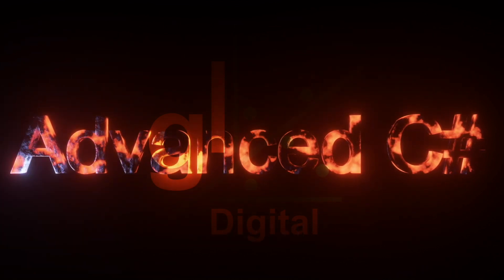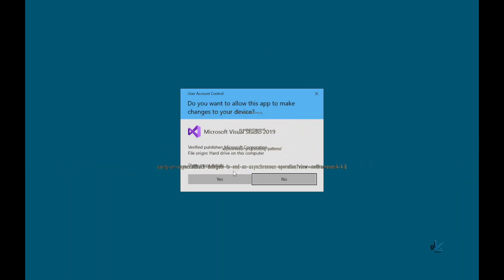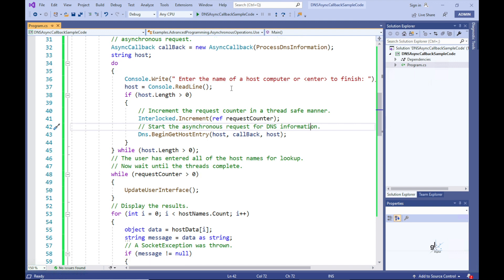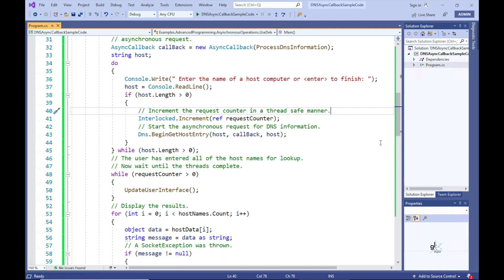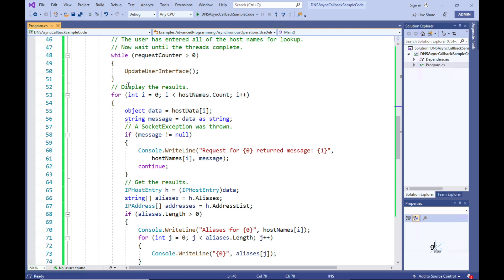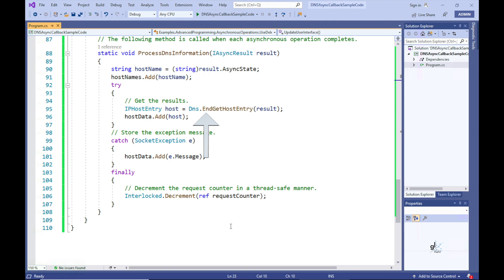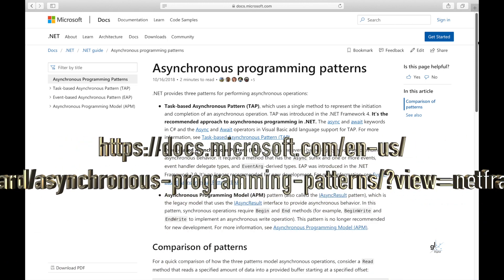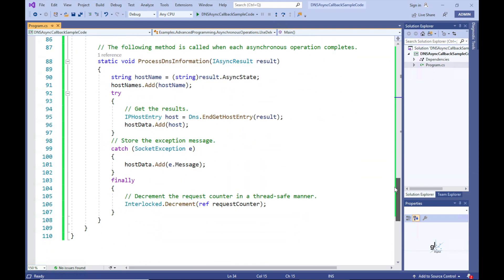C# Delegates (Part 5 - Asynchronous Callback Methods) - Advanced C# Tutorial (Part 3.5)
This video is the fifth and final part of a video series on delegates. In this video we are looking at how delegates can be used to encapsulate callback methods. In this video we copy sample code from a Microsoft docs web page into a .NET Core Console Project where the 'Dns' built-in class is used to asynchronously look up the IP addresses for user specified domain names like for e.g. 'google.com', 'microsoft.com' and 'yahoo.com'. The built-in 'AsyncCallBack' delegate is used to encapsulate a callback method.

BitCoin
12JZYMiRq5YRDN5R5zuyYt7jMN8eTpkgns

Learn more about Multi-threading and Thread Safety

Learn more about Asynchronous Patterns